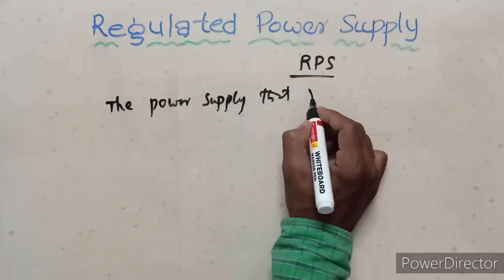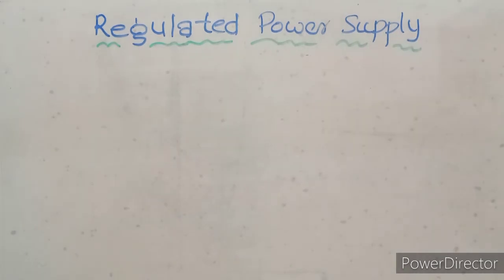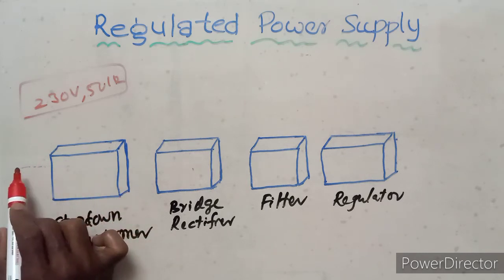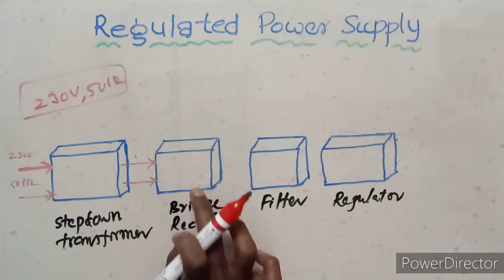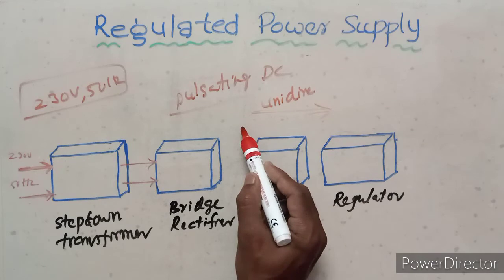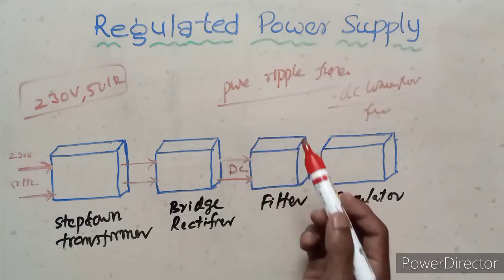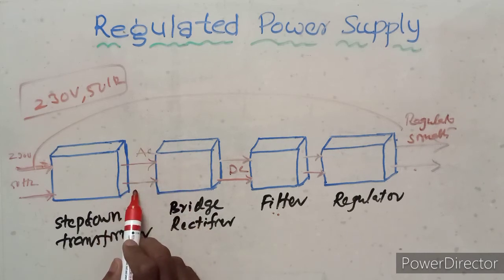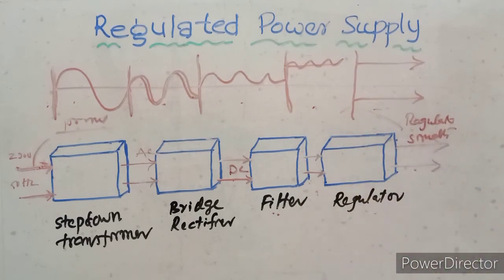REGULATED POWER SUPPLY -MV RPS# RECTIFIER# FILTER# B.Sc ELECTRONICS# B.Tech ELECTRONICS#